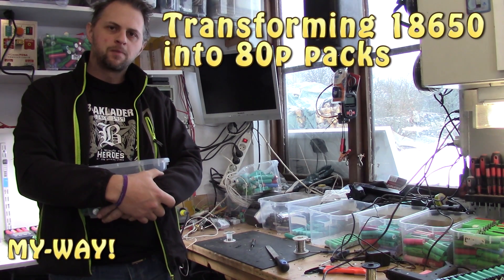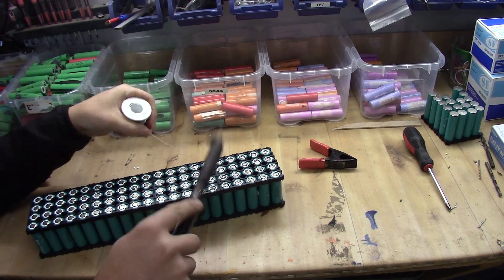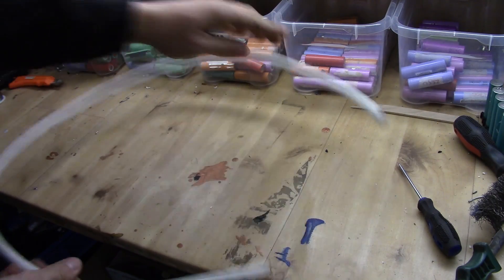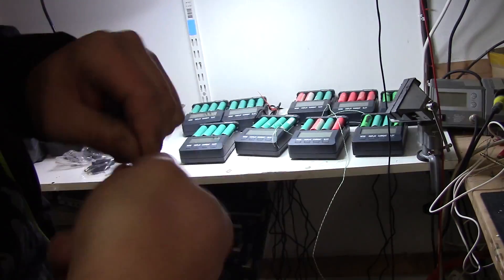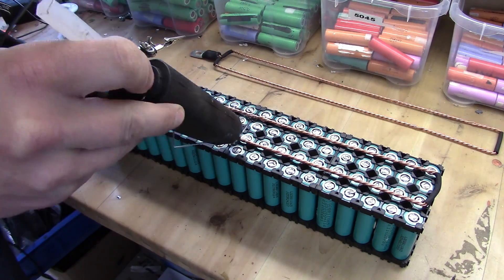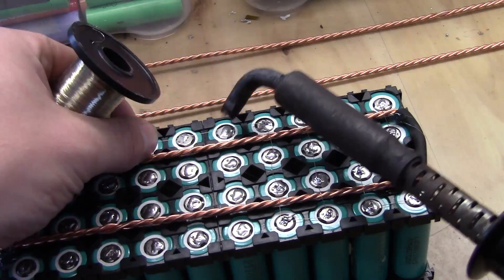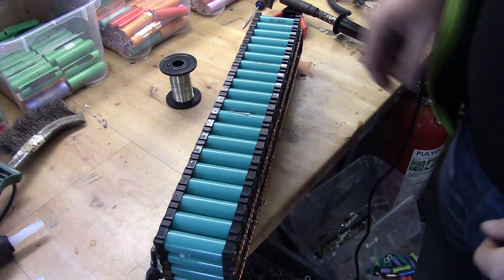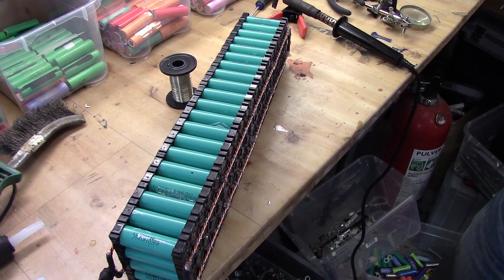18650 - Assemble the packs HOW TO 80 Tesla powerwall!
-- Quick tour on how easy it is to assemble your Tesla style power wall in 80p packs

Do you want to contribute?

Quick info:
The packs will hold around 700wH (Info in video is wrong...)
My system consists of 14s80p. Max amp draw per string is 80A. thats ~1A per cell depending on their internal resistance and current state. The fuse wire i use is 5A rated and its tested on the cells and it blows easily.
The wire on the other side is thicker.
The busbar used consists of 6*2.5mm2 soldi copper wires and can handle this with ease. No major voltage drop.